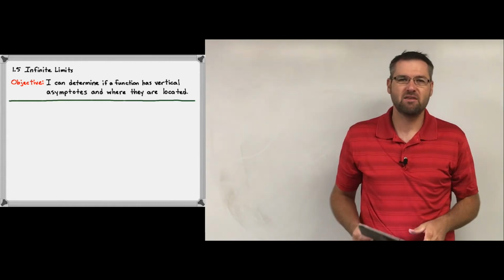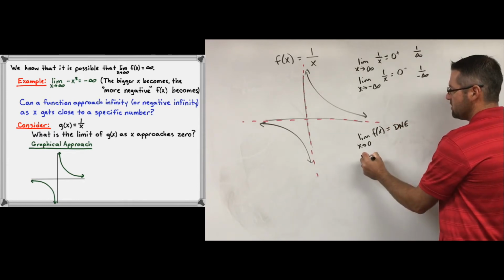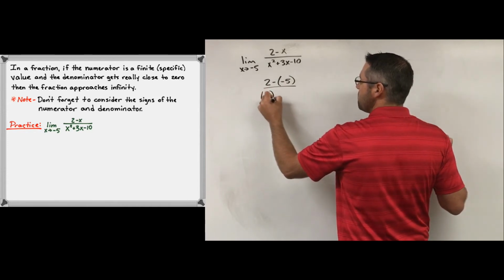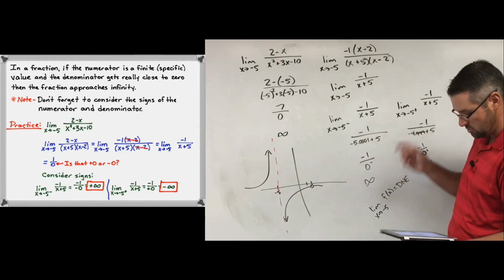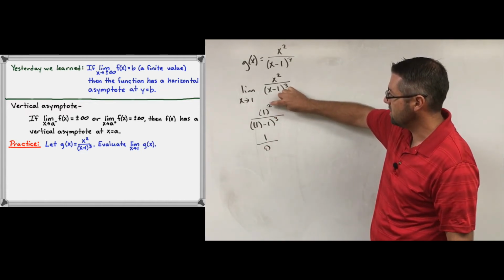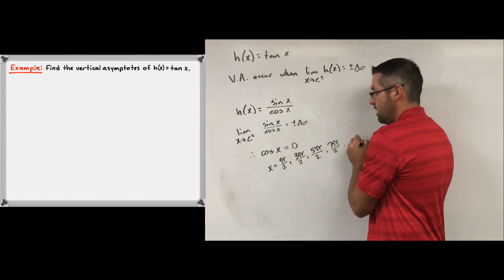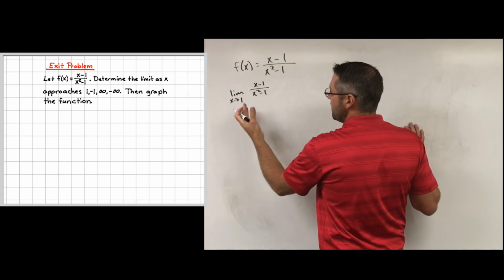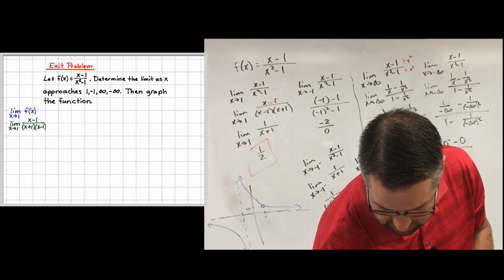1.05 Infinite Limits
Here we talk about the concept of vertical asymptotes and how to view them through a Calculus perspective. We also discuss how limits force us to consider the idea of positive and negative zero.